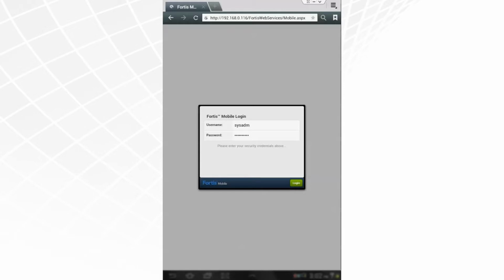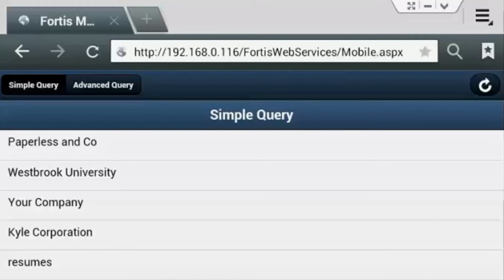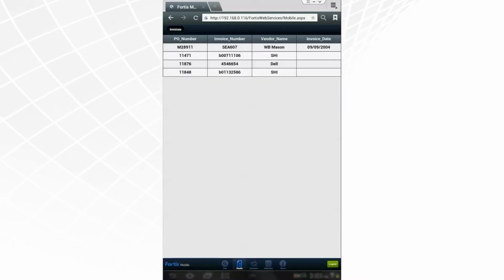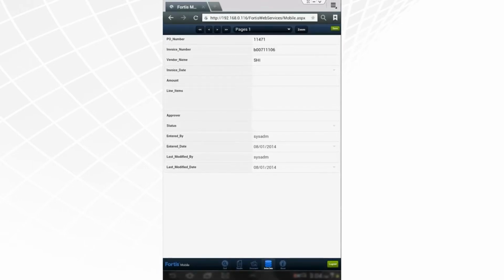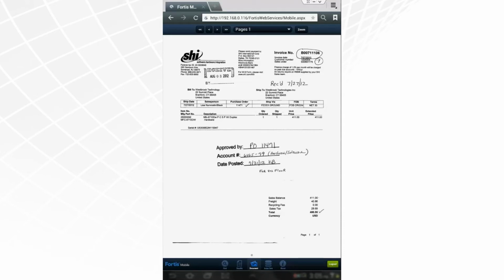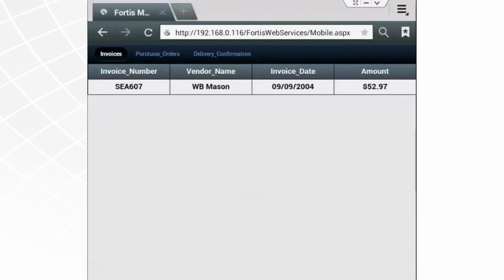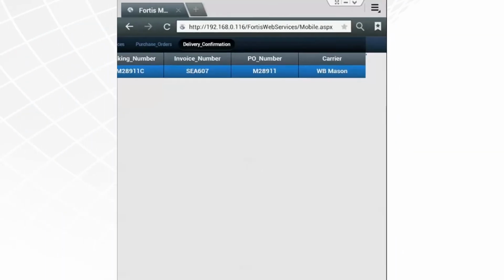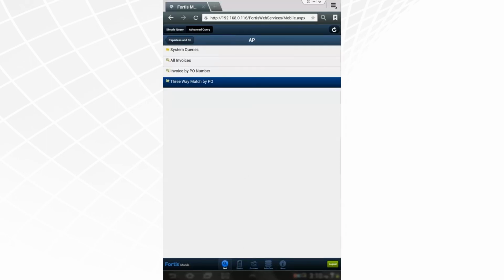Fortis Mobile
See how you can easily access your documents stored in Fortis from a mobile device with Fortis Mobile in Fortis 2.7.